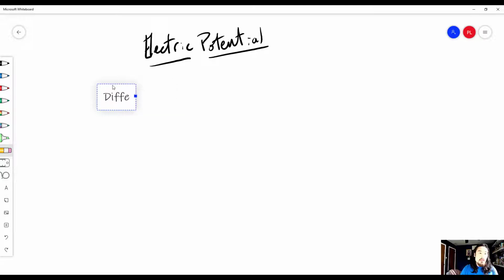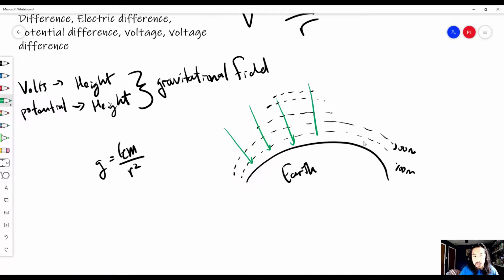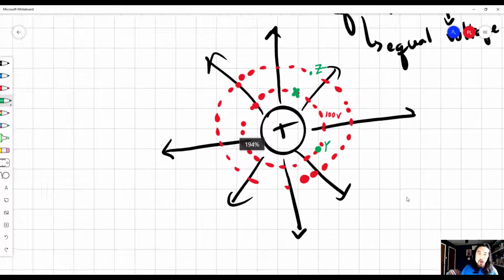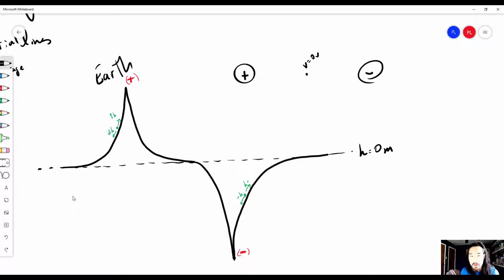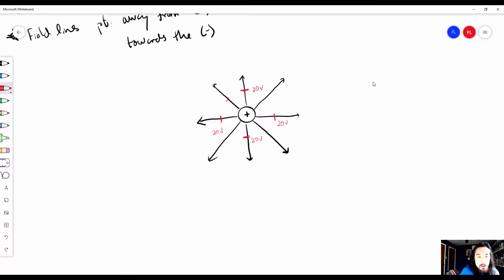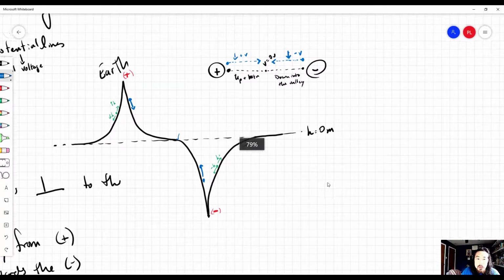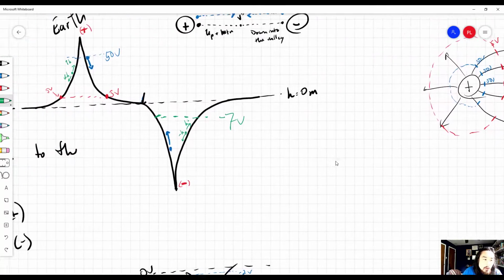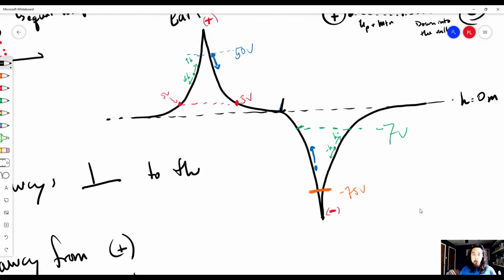Electric Potential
Mr. Lee goes over the basics of voltage aka electric potential.